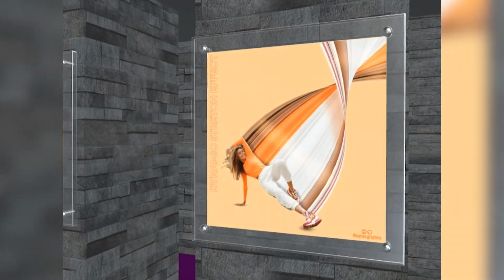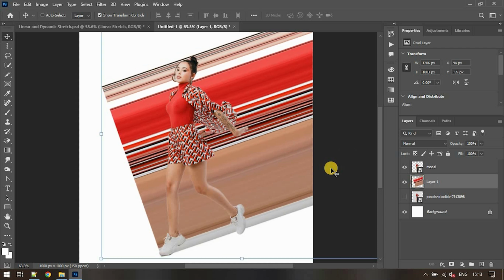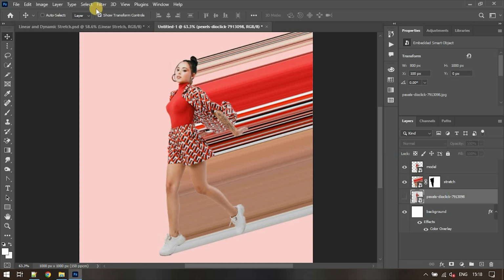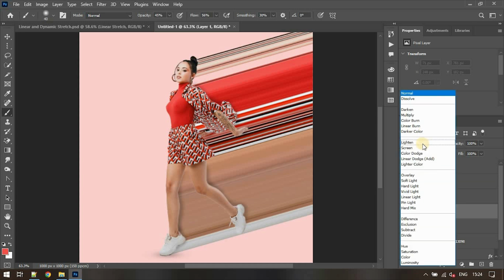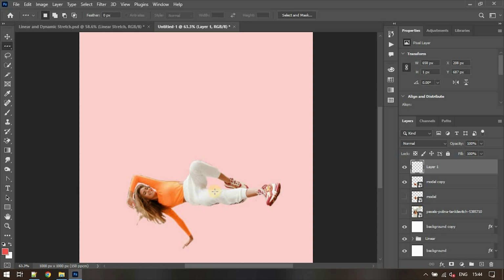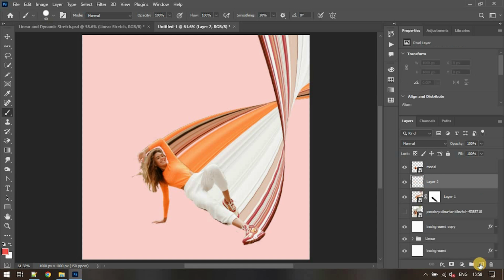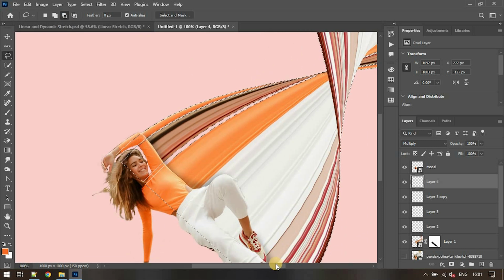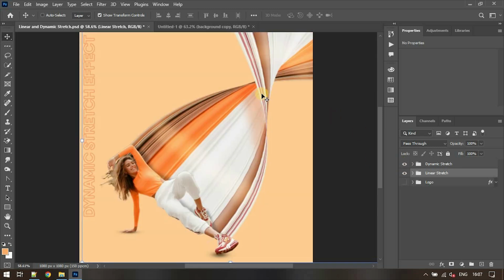CREATE stunning LINEAR and DYNAMIC Pixel Stretch Effect in Photoshop!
Pixel Stretch Effect (Part 2: Linear and Dynamic Stretch) in Photoshop.

This video showcases how to create the popular "Linear and Dynamic Pixel Stretch Effect" in Photoshop. As promised in the previous video part 2 of Pixel Stretch discusses the details of linear and dynamic stretch effects and creates them quickly and efficiently. In this, we have also added a few effects to enhance the designs/artwork and also discuss a comparison between both effects.
Watch this full video of my new "Photoshop Design Series" to create an amazing Linear and Dynamic Pixel Stretch Effect in photoshop & also check out the previous video of the circular stretch effect.

Topics:
Pixel Stretch Effect, Ciruclar Pixel Stretch Effect, Dynamic Pixel Stretch Effect, Linear Pixel Stretch Effect, Photoshop Tutorial, Photoshop Designs

Chapters:
0:00 - Intro
0:19 - Linear Pixel Stretch Effect in Photoshop
5:00 - Add effects to artwork (Linear)
8:32 - Dynamic Pixel Stretch Effect in Photoshop
13:21 - Add effects to artwork (Dynamic)
18:10 - Comparison between Linear and Dynamic Stretch Effect
18:34 - Outro